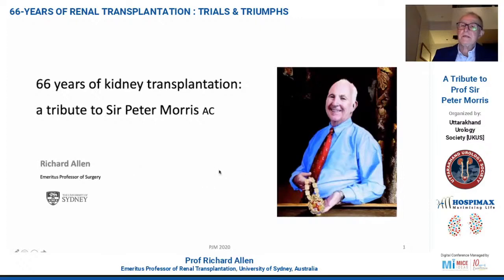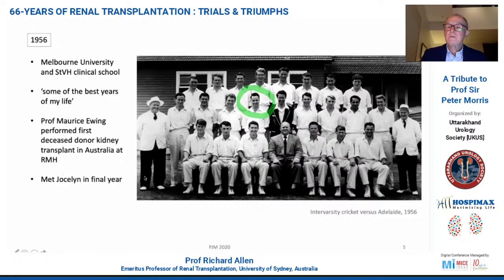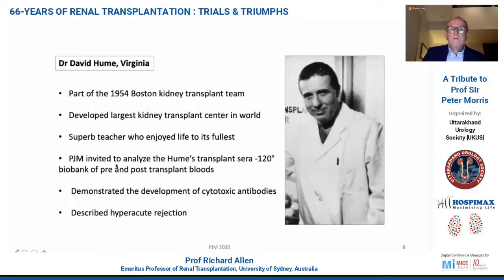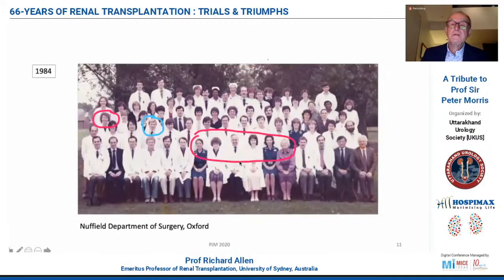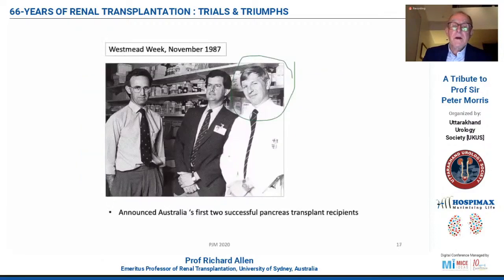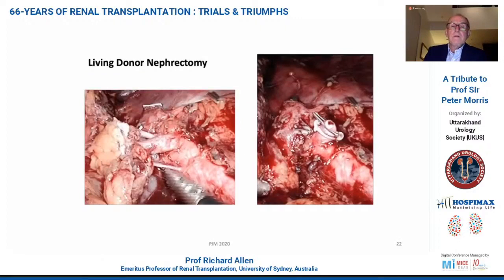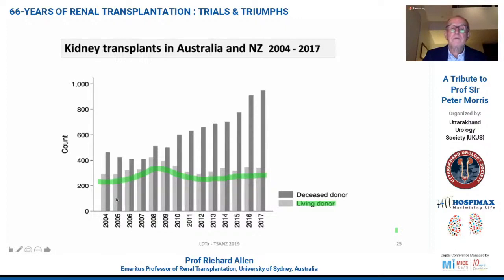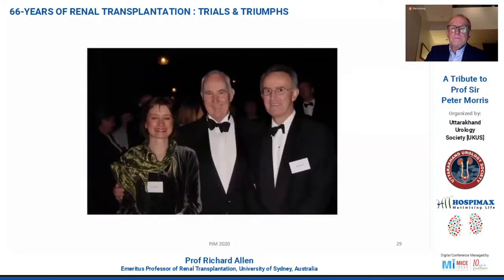Part 2 - Key Note Lecture-66-YEARS OF RENAL TRANSPLANTATION: A Tribute Sir Peter- Prof Richard Allen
66-YEARS OF RENAL TRANSPLANTATION - TRIALS & TRIUMPHS - 13 June 2020 - Hospimax Maximising Life

The webinar is Organized by Uttarakhand Urology Society [UKUS] to pay tribute  to Prof. Sir Peter Morris & involves 66-YEARS OF RENAL TRANSPLANTATION : TRIALS & TRIUMPHS